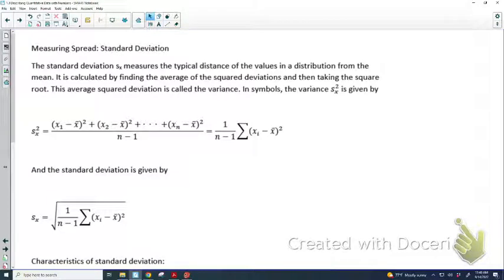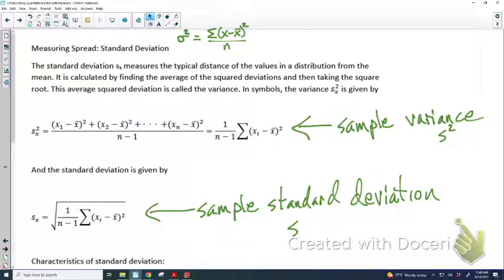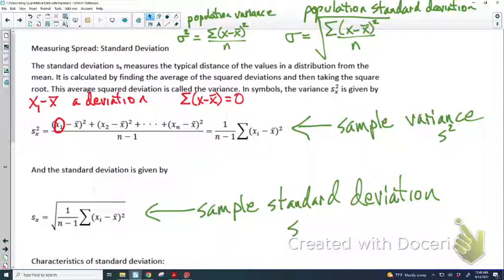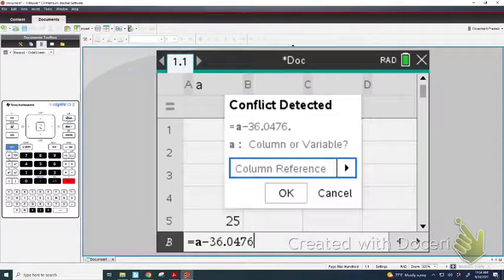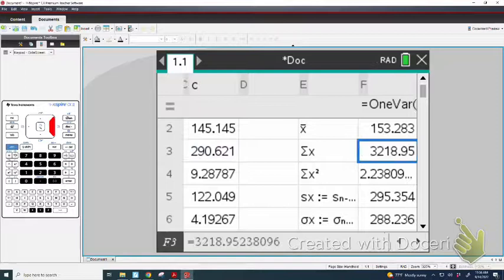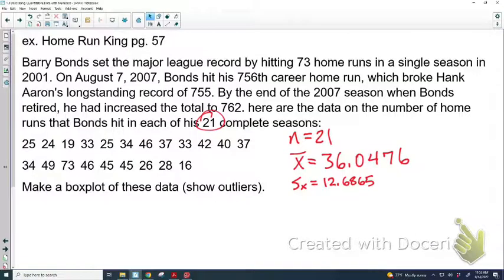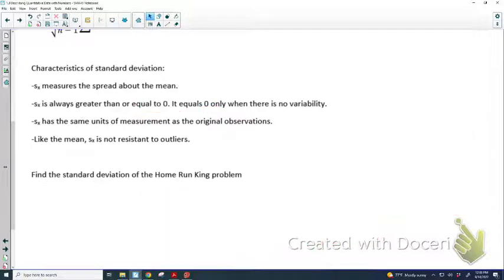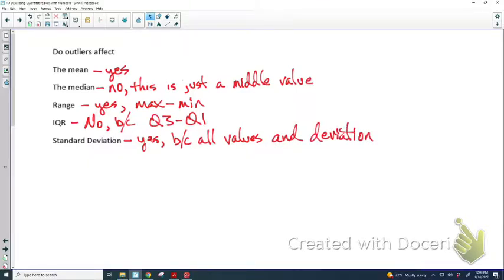9/14/22 1.3c standard deviation